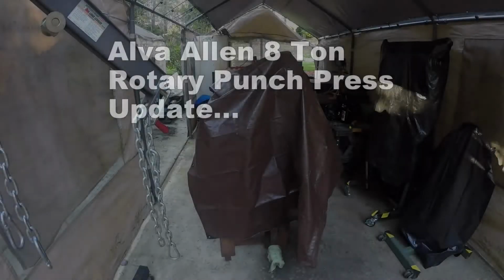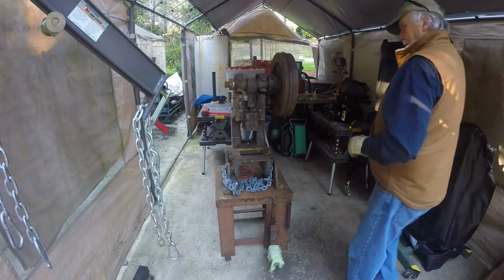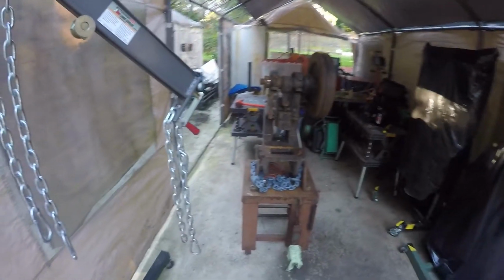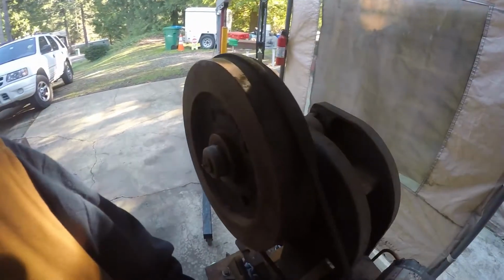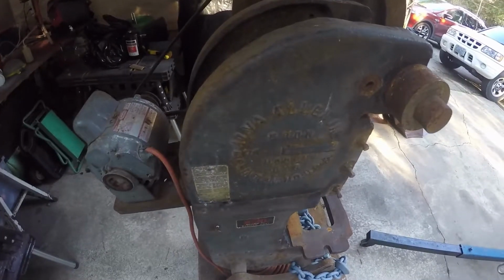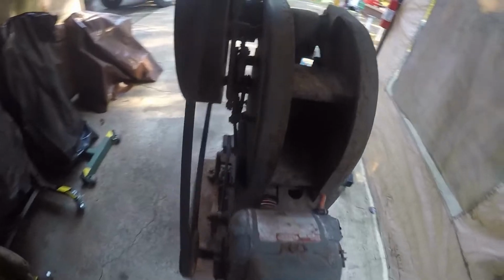Alva Allen 8 Ton Rotary Press Update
Had a buyer for my Alva Allen 8 ton rotary punch press, so I thought I'd see if it was working, maybe put a little lipstick on her...